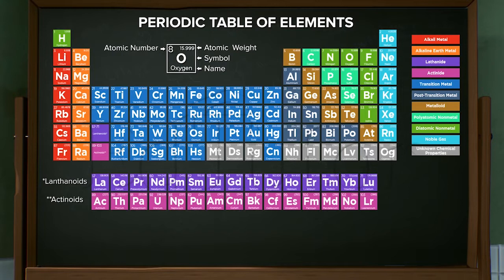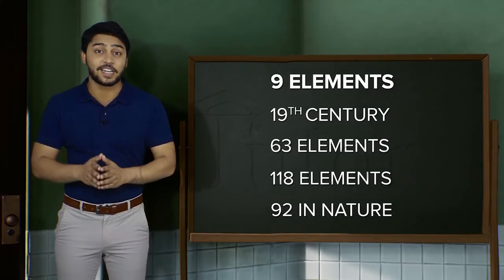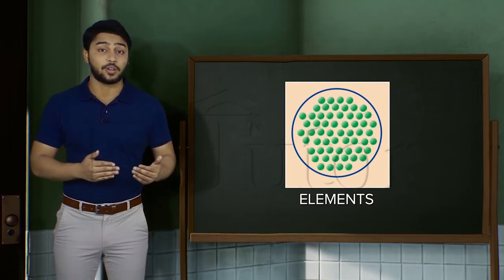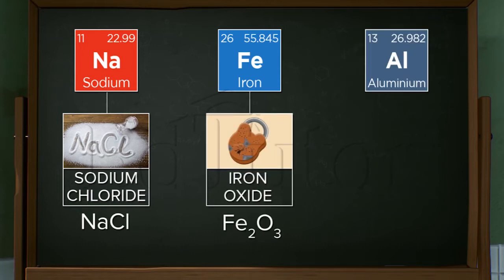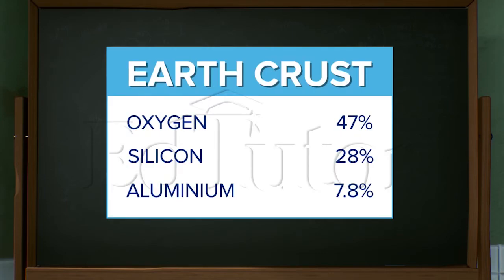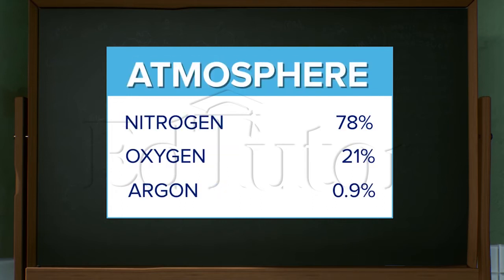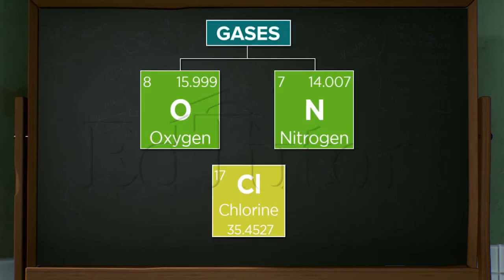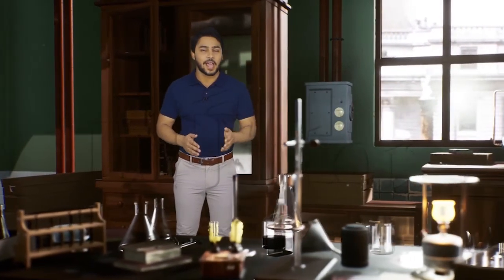Elements Part 1 | Class 9 | Chemistry | Chapter 1 | EdTutor